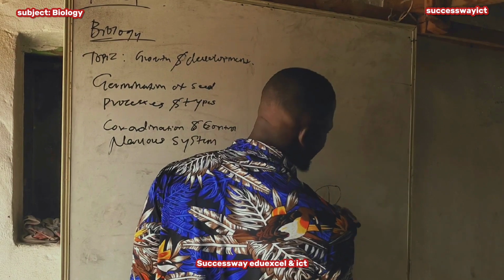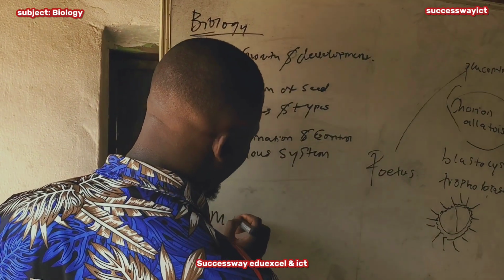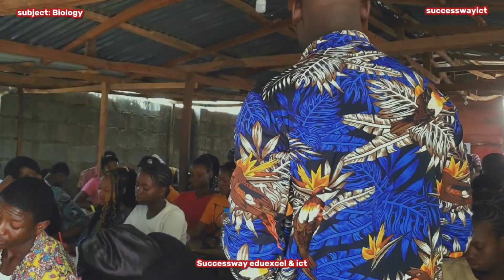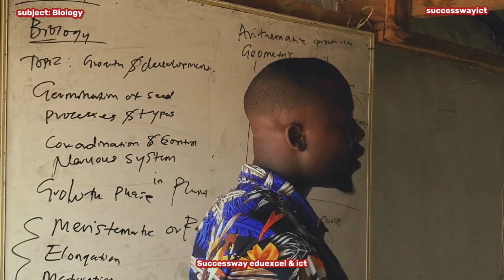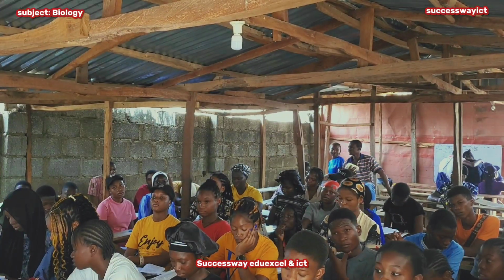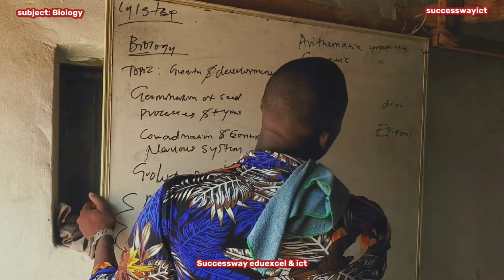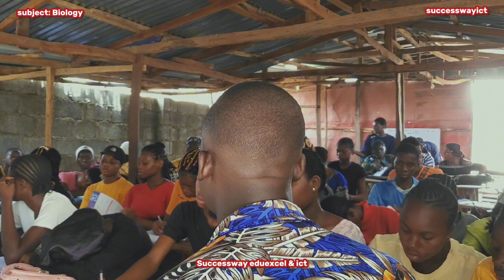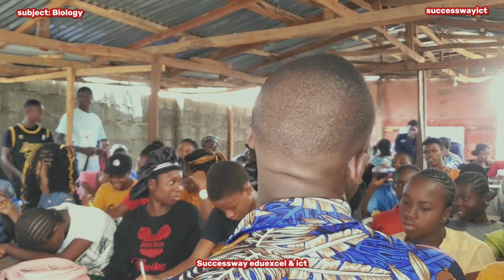GROWTH & DEVELOPMENT [BIOLOGY EXTRA MURAL LESSON]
biology class for WAEC NECO AND JAMB STUDENTS.